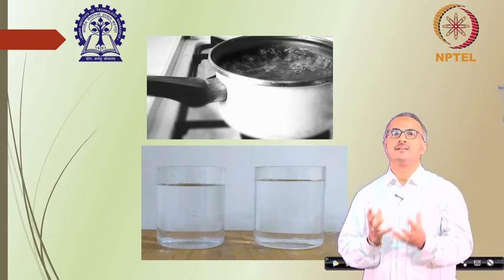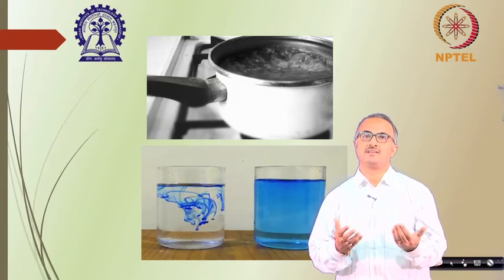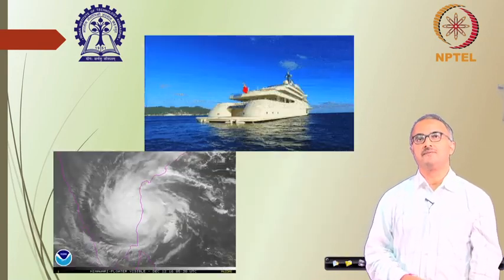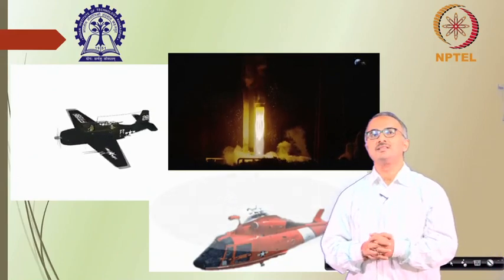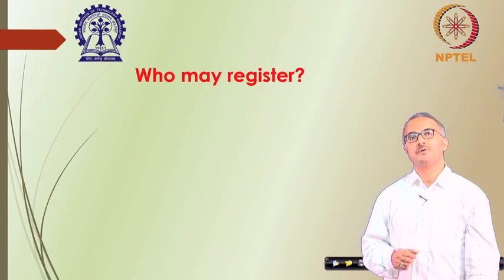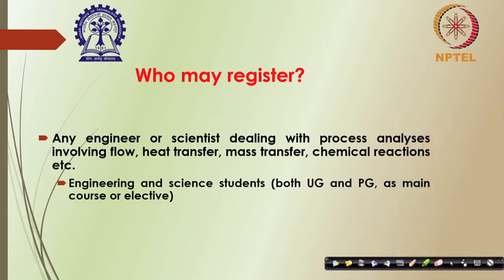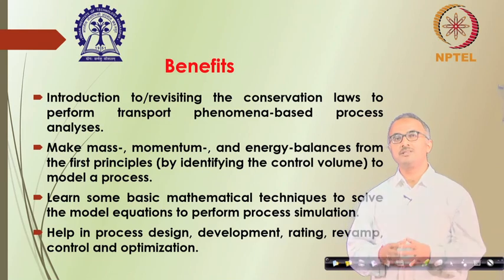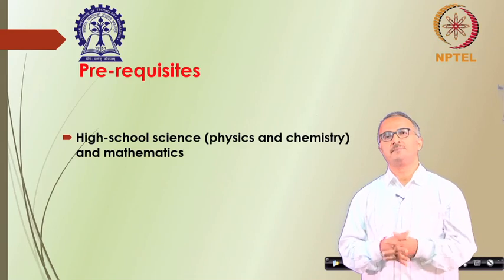Mass,Momentum and Energy Balances in Engineering Analysis